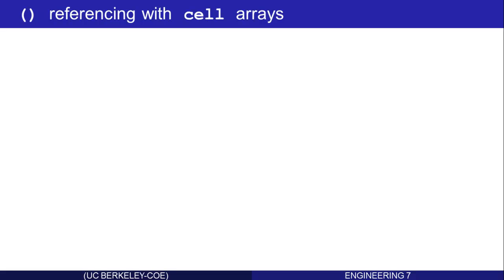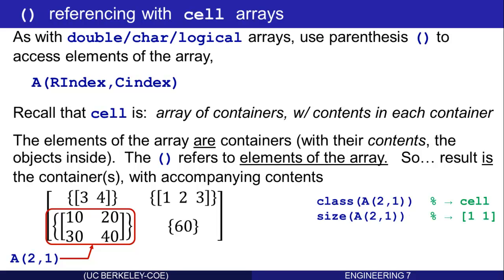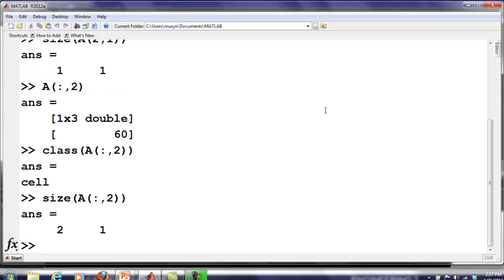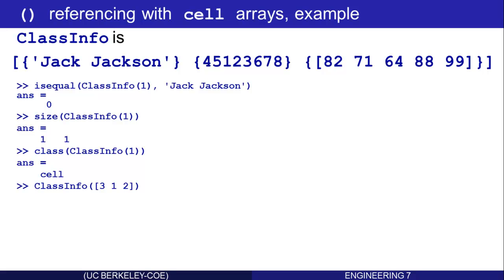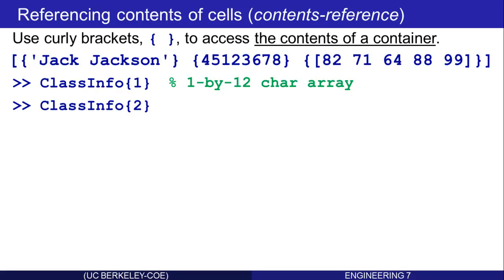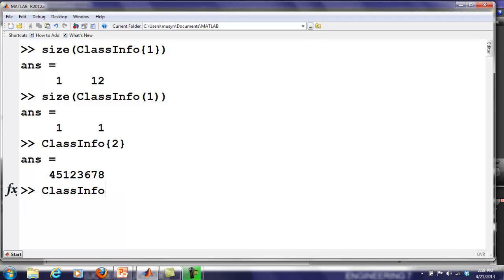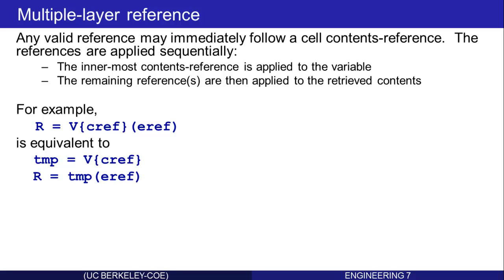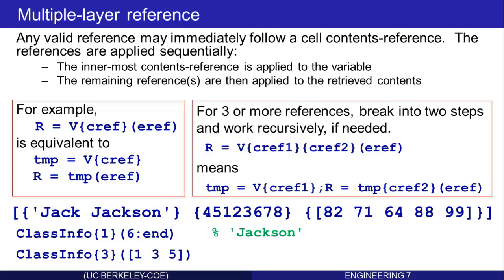Cell and Struct Arrays in Matlab: Part 4 (of 16)